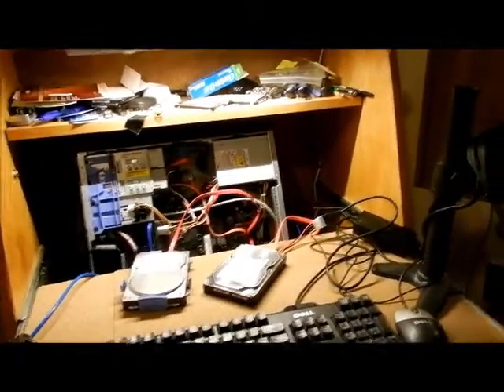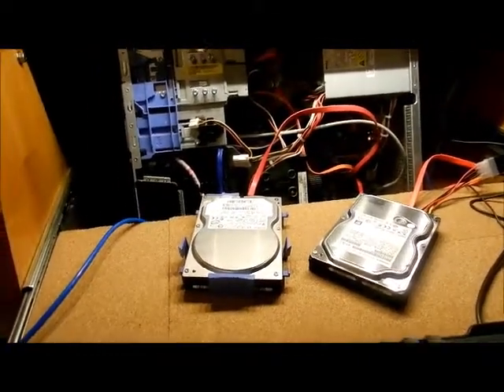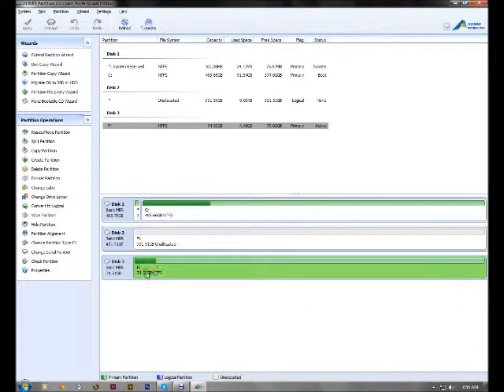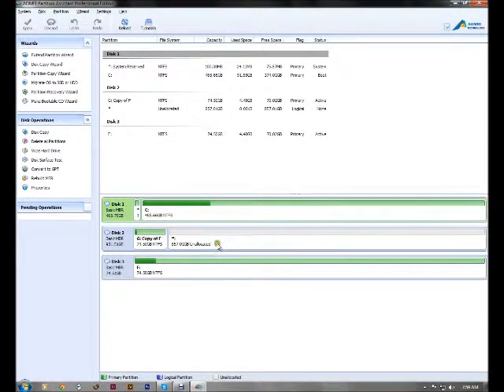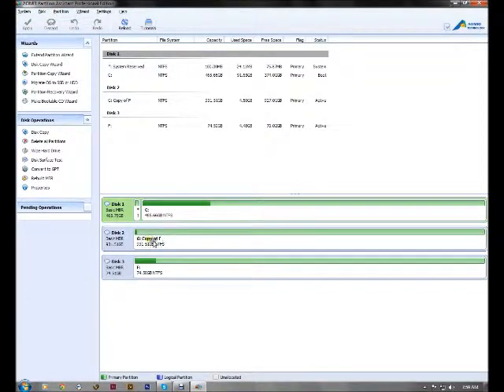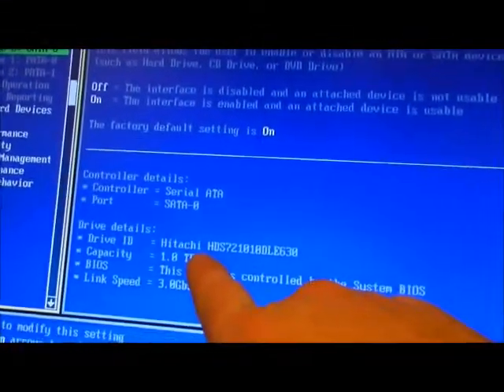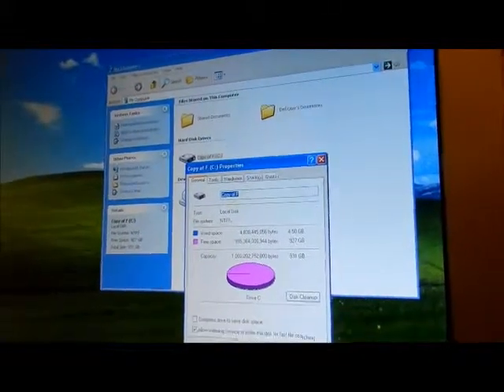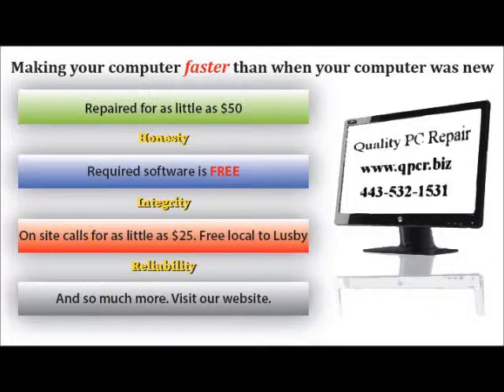AOMEI Partition Assistant Copying a 80GB Drive to a 1TB Drive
Have a "Low Disk Space" message.  This 1TB hard drive was $58 form E-Bay.  My labor is $100 and you pay the two way shipping with insurance. Great news!  Dell Optiplex GX520 users can upgrade to a 1TB hard drive.  This is the computer that I upgraded in this video.